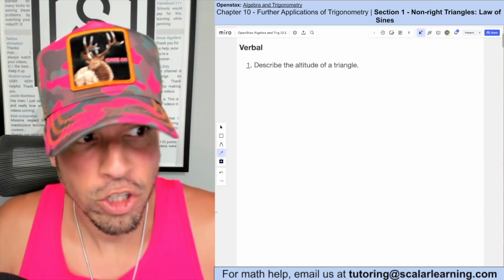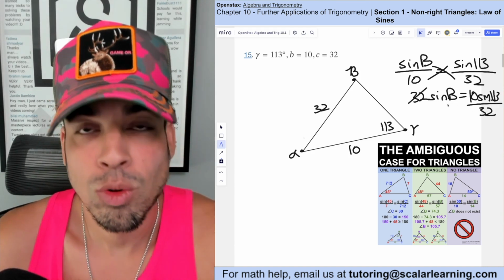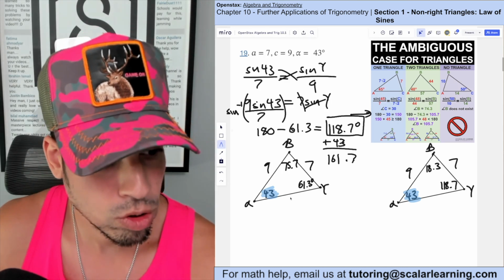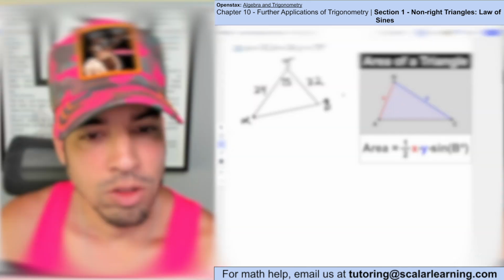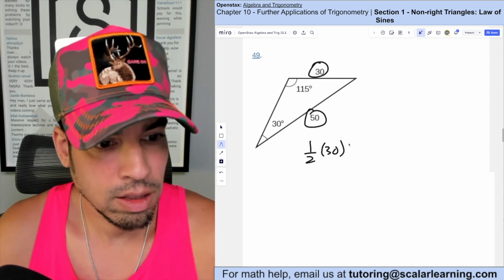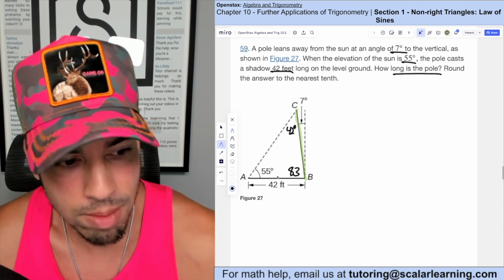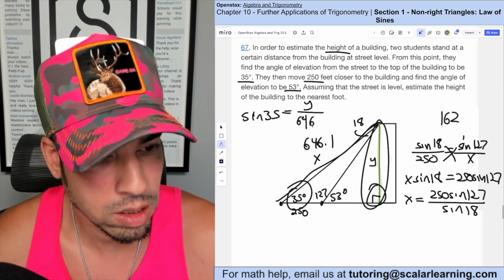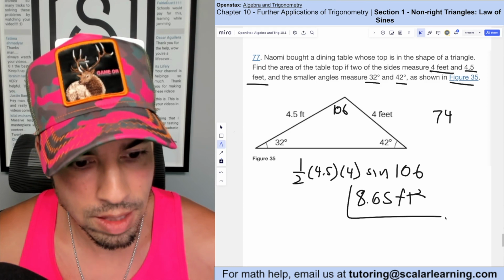OpenStax: Algebra and Trigonometry - Chapter 10, Section 1 | Non-right Triangles: Law of Sines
Welcome to Huzefa’s explanation video of OpenStax Algebra and Trigonometry textbook. This is a full walkthrough of Chapter 10, Further Applications of Trigonometry, Section 1, Non-right Triangles: Law of Sines. Watch Huzefa as he reviews exercises 1-77 odd.

To skip to a particular question, use the chapters below:

00:00 Introduction
00:15 Exercise 1
01:03 Exercise 3
02:01 Exercise 5
02:45 Exercise 7
04:56 Exercise 9
06:29 Exercise 11
07:52 Exercise 13
08:54 Exercise 15
11:53 Exercise 17
16:27 Exercise 19
20:40 Exercise 21
24:47 Exercise 23
26:09 Exercise 25
27:51 Exercise 27
28:22 Exercise 29
28:45 Exercise 31
29:20 Exercise 33
30:15 Exercise 35
30:48 Exercise 37
31:38 Exercise 39
33:03 Exercise 41
34:27 Exercise 43
36:56 Exercise 45
37:18 Exercise 47
37:39 Exercise 49
38:15 Exercise 51
39:30 Exercise 53
40:23 Exercise 55
42:29 Exercise 57
46:25 Exercise 59
47:44 Exercise 61
50:45 Exercise 63
52:27 Exercise 65
54:02 Exercise 67
56:52 Exercise 69
1:00:02 Exercise 71
1:03:19 Exercise 73
1:04:09 Exercise 75
1:05:04 Exercise 77